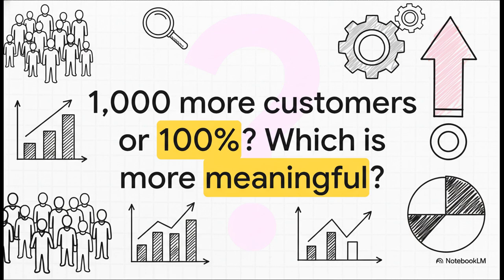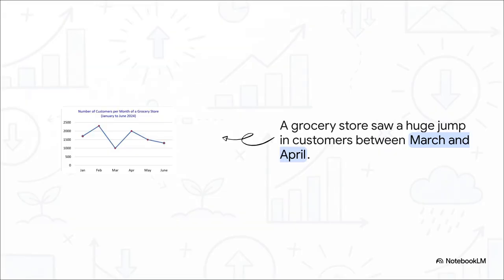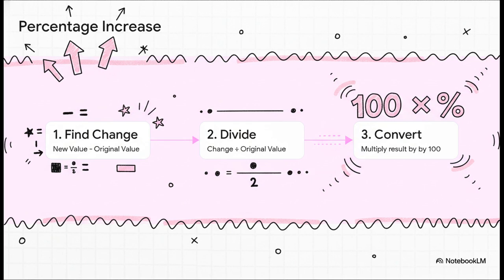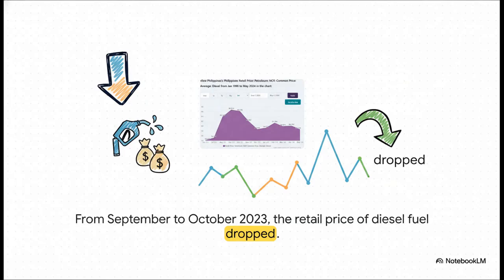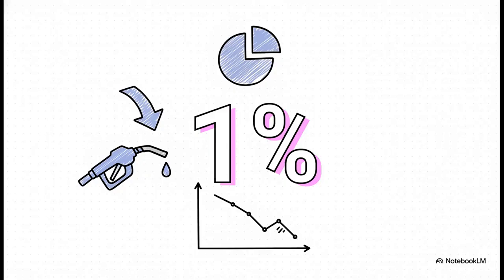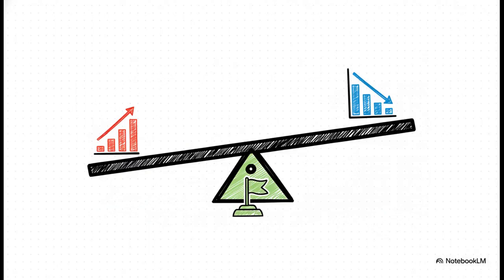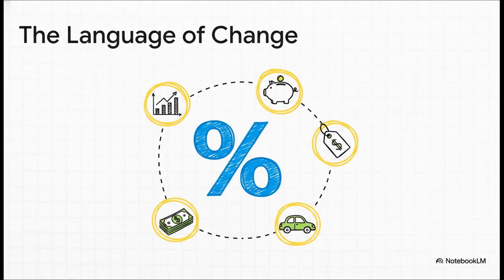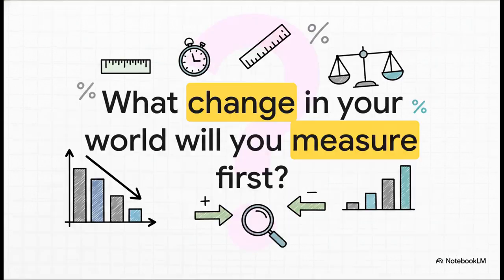MATH 7 Quarter 1 Week 4: Percentage Increase and Decrease Guide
Master the math of change! In this video, we break down how to calculate Percentage Increase and Percentage Decrease, a vital skill for understanding everything from price hikes and discounts to population growth.